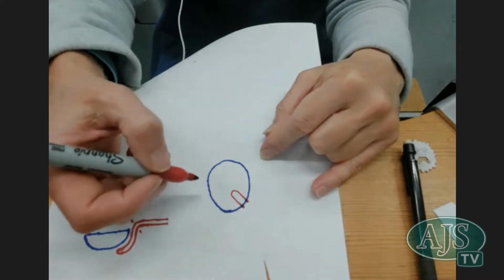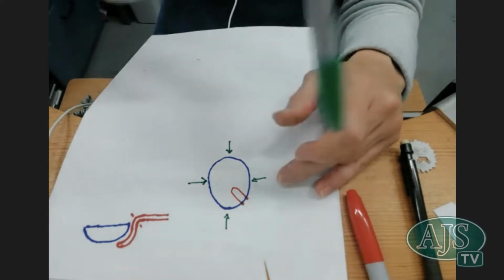How to: Internal Tab Settings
Ep 56. Our presenter Katherine Grocott returns to demonstrate how to create internal tab settings.